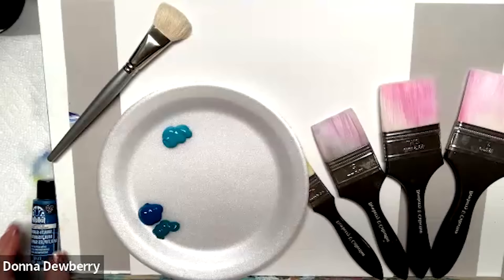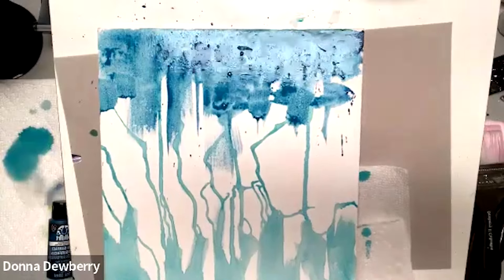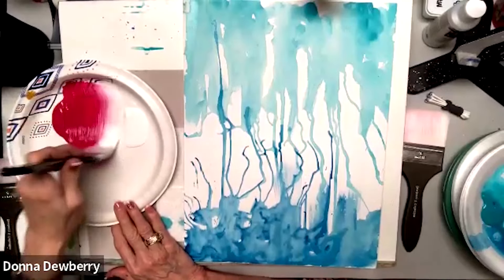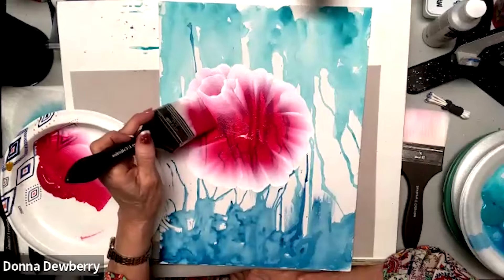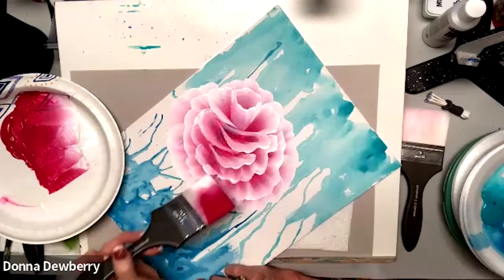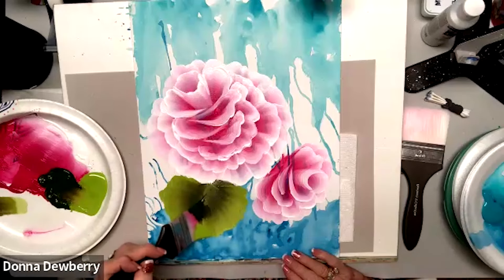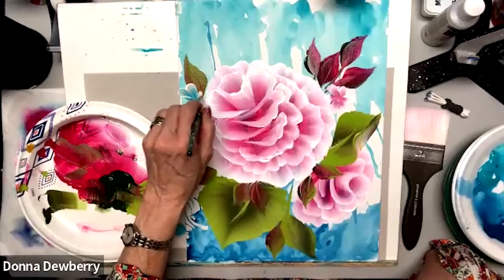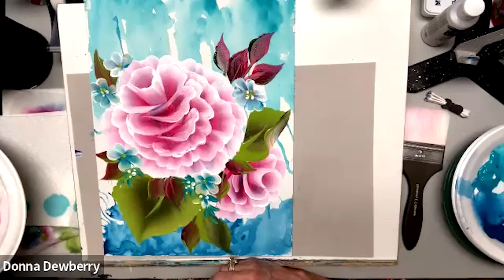Learn to Paint One Stroke - Relax & Paint With Donna: Oversize Cabbage Roses | Donna Dewberry 2024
Learn to Paint with me - Donna Dewberry.  Enjoy this fun and relaxing time with me just painting stress free!  Sharing how to use my new Oversize Brushes to create Oversize Cabbage Roses.